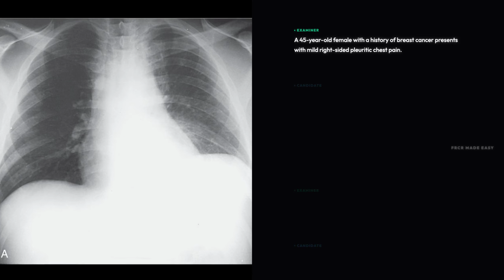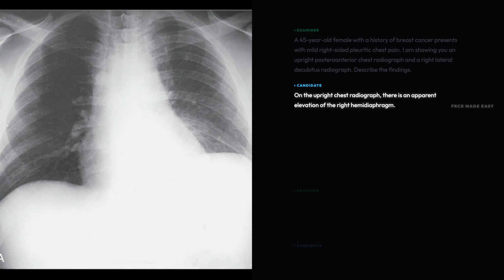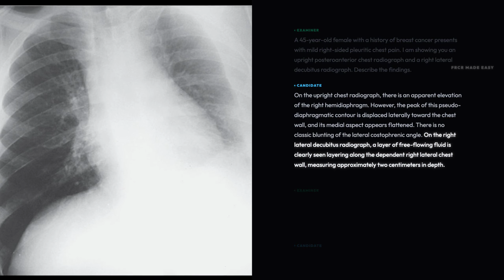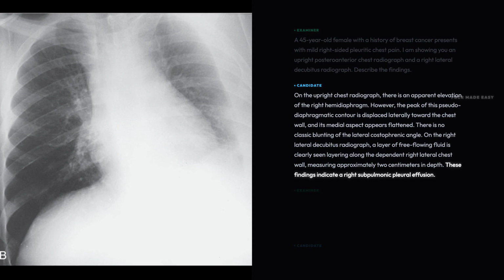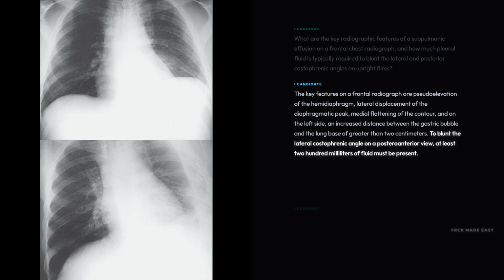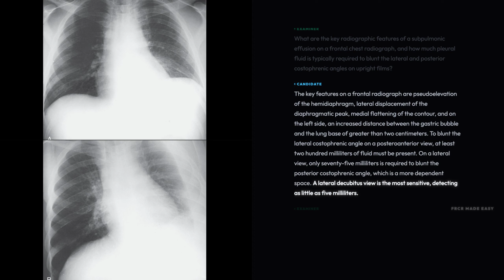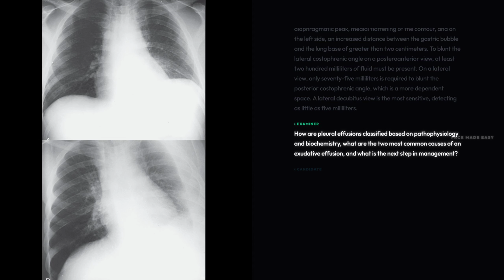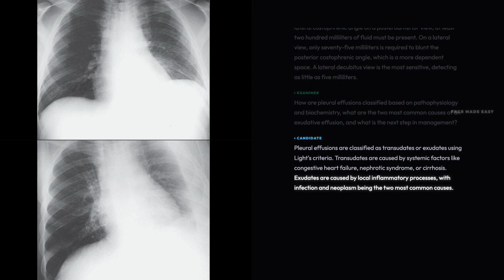What is the Diagnosis? | Thoracic Radiology Case 16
A 45-year-old female with a history of breast cancer presents with mild right-sided pleuritic chest pain. I am showing you an upright posteroanterior chest radiograph and a right lateral decubitus radiograph. Describe the findings.